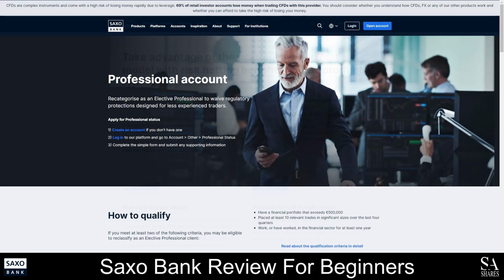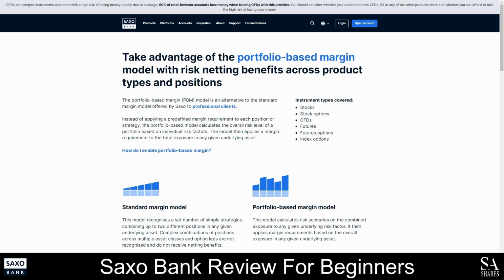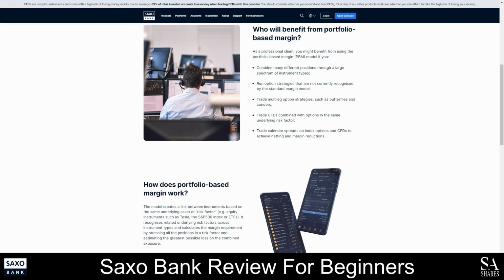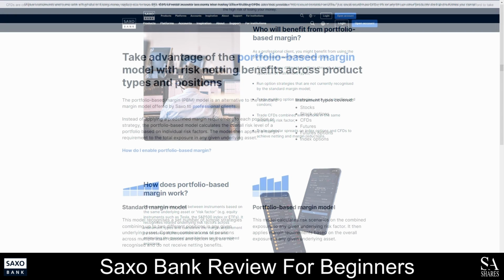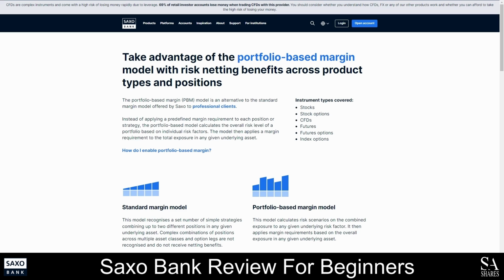Saxo Bank Review For Beginners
A step by step tutorial on Saxo Bank's offerings including their accounts, spread fees, trading applications and more.

This Video Overview Includes:

📢 Trading products
📢 Account types
📢 Trading Platforms
📢Opening an account
📢 Educational resources
📢 And more...

0:26 Overview
3:53 Trading platforms
6:02 Account types
9:23 Opening an account
10:00 Educational Resources
11:08 Awards
11:27 Conclusion

Read our Video Script:

Saxo Bank is an online Danish bank that was founded in 1992 by Kim Fournais and Lars Christensen. With Saxo Bank, you can trade more than 60,000 Forex pairs, Bonds, Options, Cryptocurrencies, Futures, CFDs, ETFs and Stocks, and they offer an exceptional proprietary trading platform with VIP perks, managed portfolios and expert insights. Saxo Bank is one of the most trusted online investment platforms and they are regulated by6 international agencies, including the Australian Securities and Investments Commission and the Financial Conduct Authority. More than 850,000 people from around the world trade with Saxo Bank and over 270,000trades are processed daily.

Saxo Bank currently offers more than 190 tradable Forex pairs with flexible leverage levels and tight spreads. They also offer more than 60,000 Stocks, Indices, Bonds, ETFs, Cryptocurrencies, Futures, CFDs and Commodities.

Saxo Bank offers award-winning platforms for mobile and desktop trading and you can choose between using Saxo Trader GO and Saxo Trader Pro. Saxo Trader GO is a beginner-friendly trading platform that comes with a variety of built-in tools for and sentiment indicators for technical and fundamental analysis, automated Trade Signals, live charts, and a range of annotation tools, along with over 40 technical indicators and plenty of intuitive drawing tools that you can use to identify and monitor trading patterns and refine your trading strategies. With this platform, you can easily manage your account with detailed portfolio summaries, performance analyses and breakdowns of your trading activities. If you’re looking for a more advanced, professional-level trading platform, we recommend switching over to the Saxo Trader Pro platform. Saxo Trader Pro comes with in-depth market analysis features and a wide range of advanced order management tools. It also has an advanced trade ticket system and it can be used for algorithmic trading.

With Saxo Bank, you can open either a standard Saxo account, a Joint account, a Corporate account or a Professional account, and if you are a first-time client, you can open a risk-free demo account first to see if you like the platforms and trading conditions. To trade with Saxo Bank, a minimum deposit of $2,000 must be made into your account before it will be activated. Once you’ve made your first deposit, you’ll have access to thousands of tradable instruments and the Saxo Bank platforms. All Saxo accounts have 3 tiers - Standard, Platinum and VIP.

If you are looking for inspiration, trading ideas and expert insight, Saxo Bank also provides high-quality research content and actionable advice from their in-house strategists. You can also stay one step ahead with the market forecasts and predictions provided, and we recommend tuning in to their weekly Market Call podcasts and webinars for exclusive insights into trading different instruments and how market movements could affect you. Despite the high minimum deposit required to trade with Saxo Bank, they are still beginner-friendly and you can practice trading on a demo account and use the educational resources provided to learn the basics of trading and trade in a risk-free environment until you have developed a trading strategy and you are ready to open a real account.

Overall, Saxo Bank has been a leader in the trading industry for more than 2 decades and their technology is used by banks like Standard Bank and Old mutual to provide trading and investment services to their clients. This is one of our top-rated brokers for professional traders and high-volume traders, but they also offer demo accounts and educational resources for beginners and their award-winning platforms can be used for all styles of trading and any type of trading strategy. If you are interested be sure to open your Saxo Bank account today and bring a friend along to claim your referral reward and get a head start on your trading career today with the Saxo loyalty program!